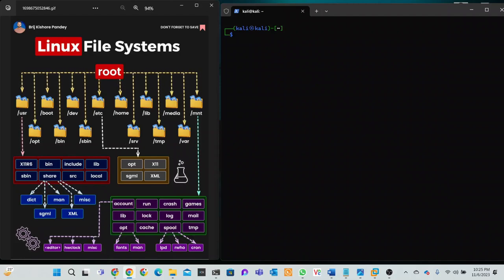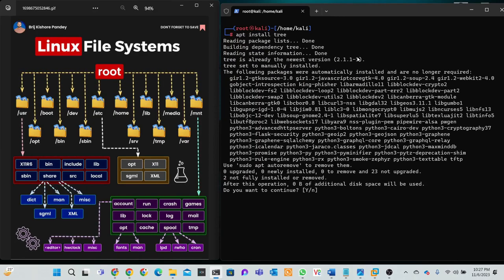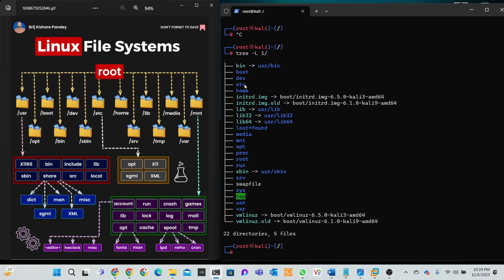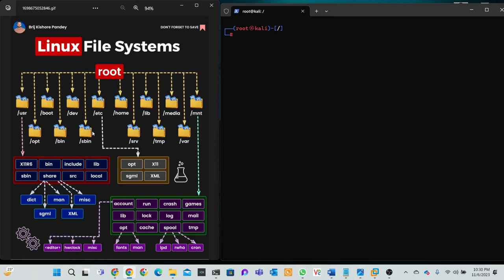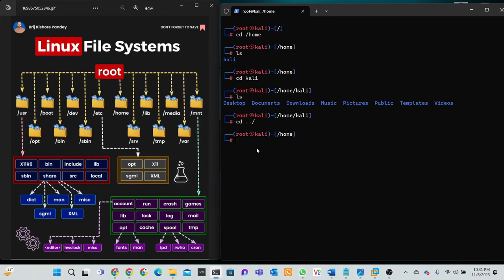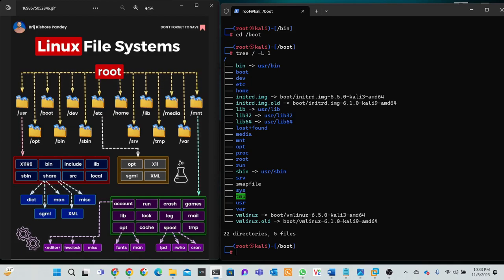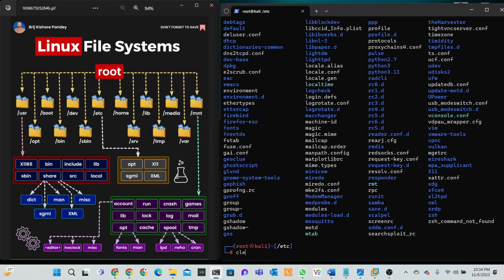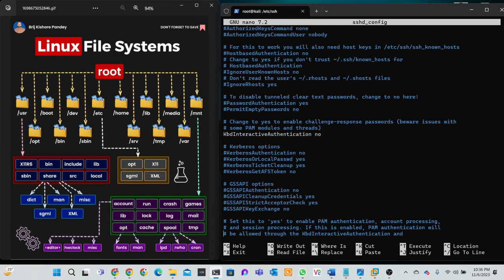Linux File System || Boni Yeamin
In this detailed exploration of the Linux File System, we delve into the core components and structures that make it a powerhouse for users and developers alike. Whether you're new to Linux or seeking a deeper understanding of its file management, this video is your go-to resource.

We start by breaking down the fundamental structure of the Linux File System, elucidating its hierarchical tree-like organization. From the root directory to essential directories like /bin, /etc, /home, /var, and more, we uncover the specific purposes and functions of each directory.

Next, we uncover the unique naming conventions, permissions, and the significance of the file system hierarchy, shedding light on how these aspects contribute to the robust security and flexibility that Linux offers.

Additionally, we discuss the various file types supported by Linux and their significance within the system. Understanding the difference between regular files, directories, symbolic links, device files, and more is crucial for efficient file management.

Moreover, we touch upon the mounting process, illustrating how external devices and partitions are integrated into the Linux File System, expanding storage and accessibility.

Throughout this video, we provide practical examples and use cases to solidify your comprehension and empower you to navigate the Linux File System confidently.

Join us in demystifying the Linux File System and empowering yourself with the knowledge to optimize your Linux experience.